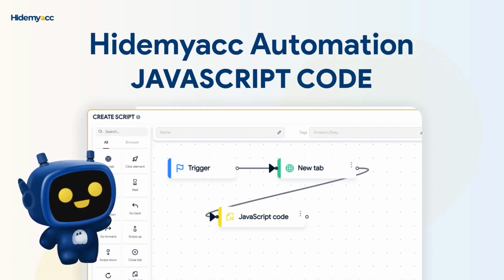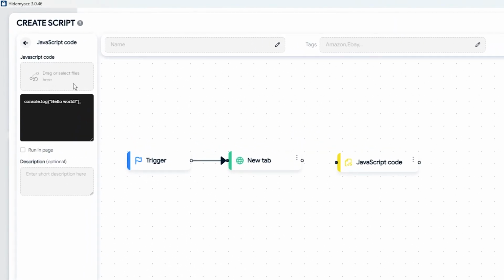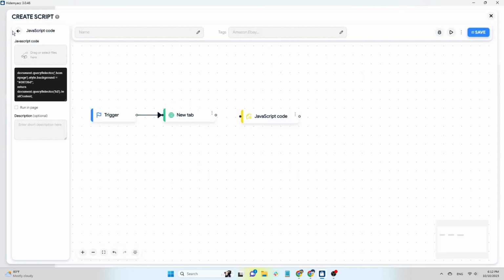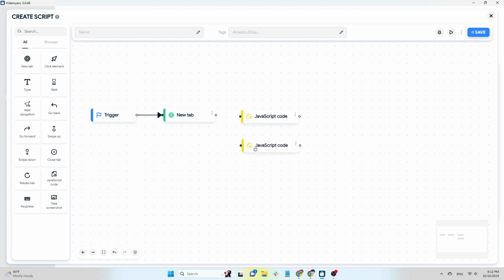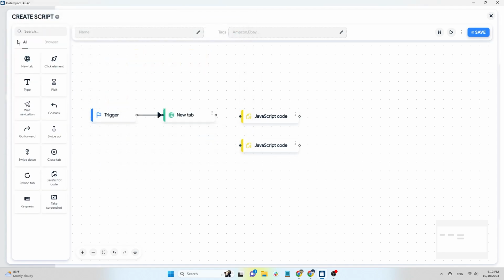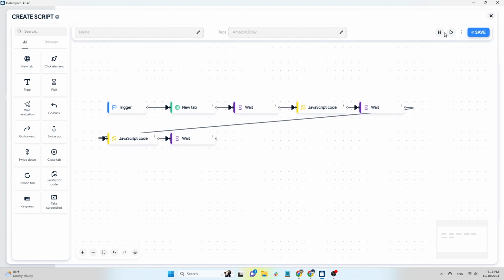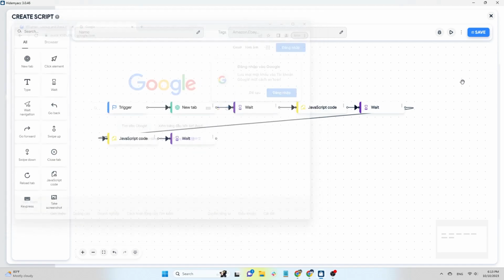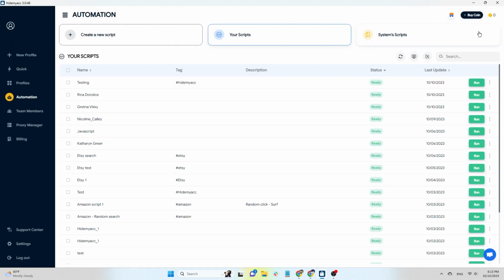Hidemyacc Automation | Create automation scripts with Javascript code command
Javascript code command allows you to import code to perform your desired actions.

In this video, Hidemyacc will guide you on how to use JavaScript code command when creating automation scripts.

🔅 Timestamp 🔅
0:00 - Introduction
0:06 - How to use Javascript code
1:15 - Conclusion